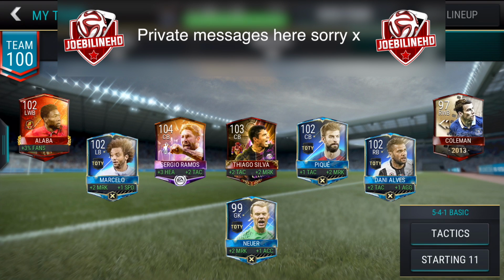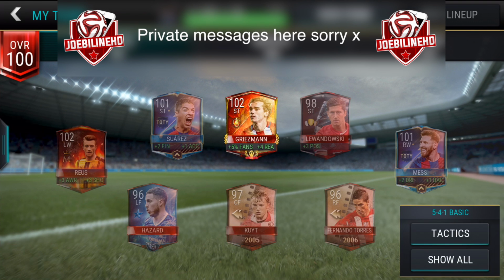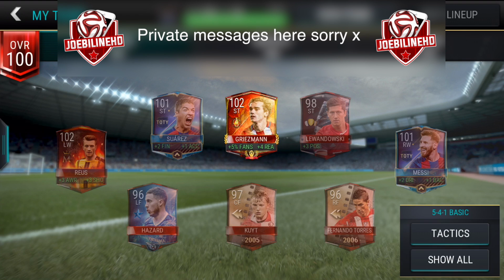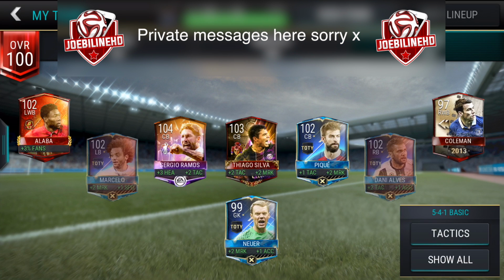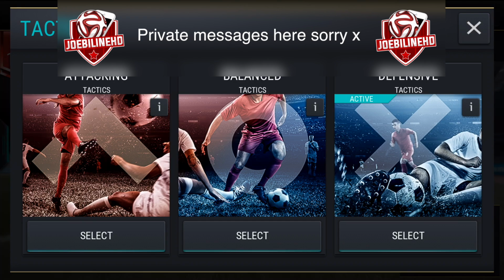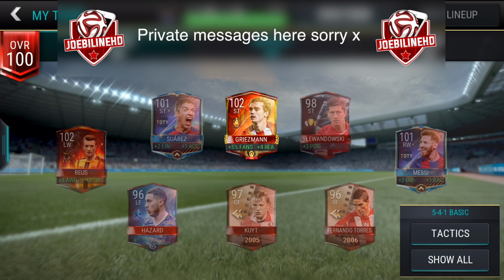FIFA MOBILE STARTING 11 OVERALL VS TEAM OVERALL FIFAMOBILE WHICH MATTERS MORE?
Channel Blurb:
 Expect lots of fifa mobile pack openings and fifa mobile player reviews and impact predictions and impact upgrades plus everything else

Daily FIFA uploads on FIFA Mobile, including player reviews, squad builders and elite pack openings.